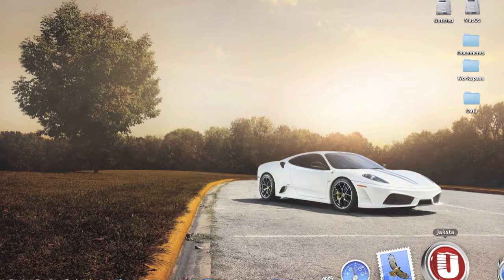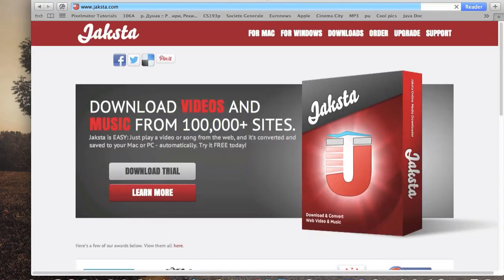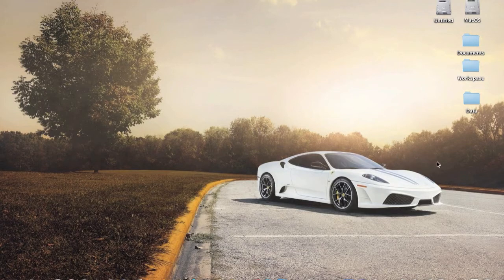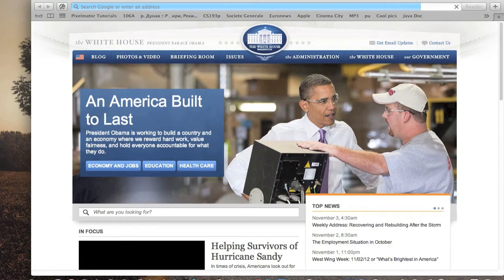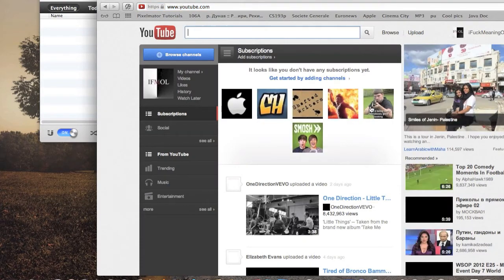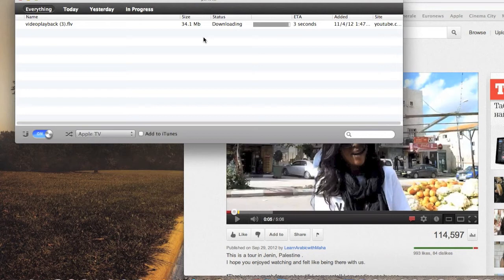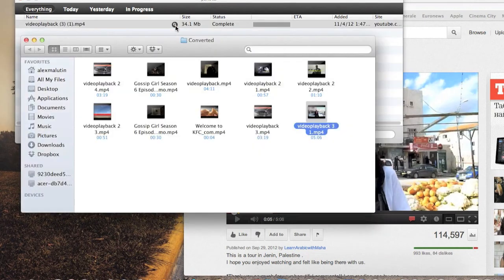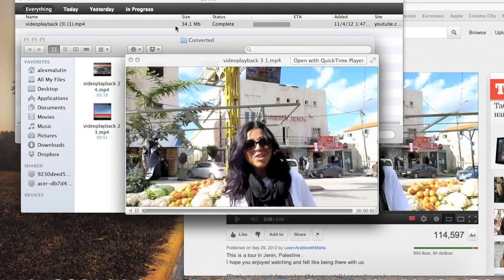How to download video from Web or YouTube